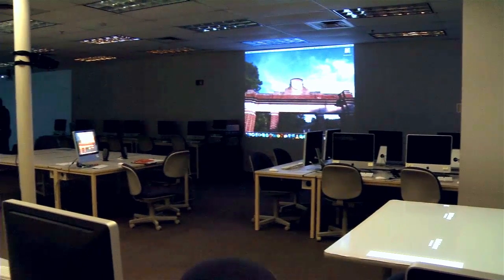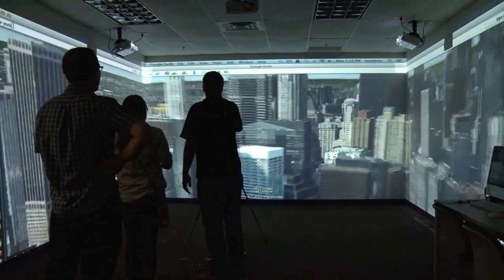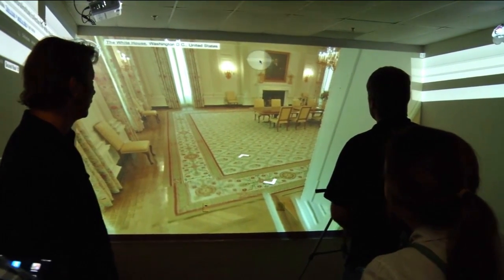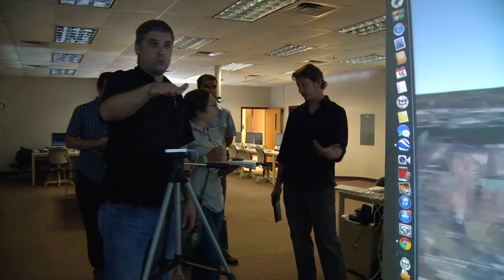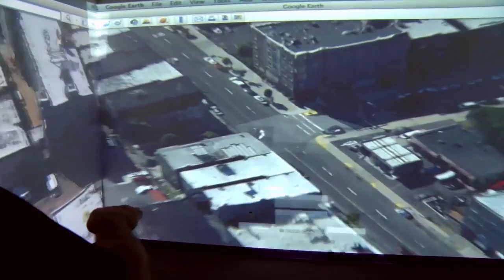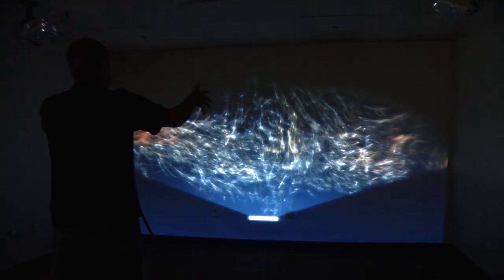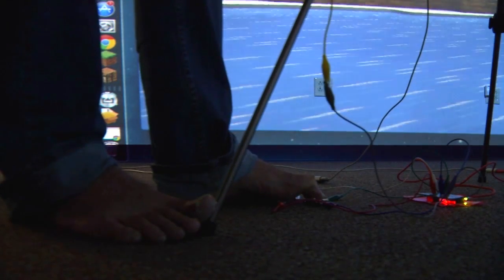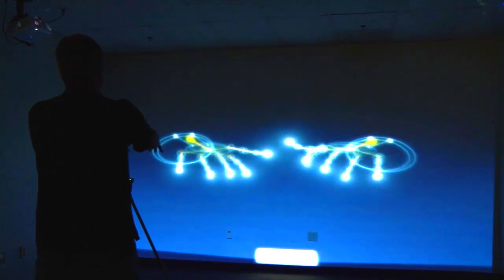Welcome to Ohio University's Gordy 015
Step inside the new technology that has been added to Ohio University's Language Resource Center at Gordy Hall as explained by Jeff Kuhn, visiting lecturer in the College of Arts and Sciences. Dubbed the "Holo-deck," this new technology allows images from the Internet to be projected onto three walls inside the Language Resource Center, providing individuals within the Holo-deck area the feeling of being immersed within the image. Infrared sensors that detect motion allow Holo-deck users to move throughout the projected image.

Producer/Editor: Amanda Novak, media arts and studies
Videographer: P.J. McConnell, media arts and studies
Compass Writer: Jill Wallenhorst, journalism